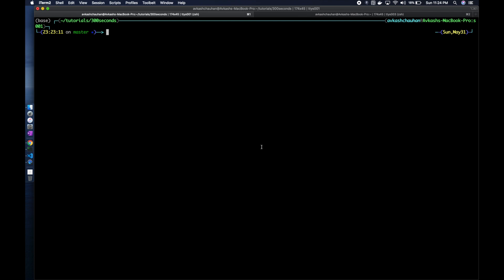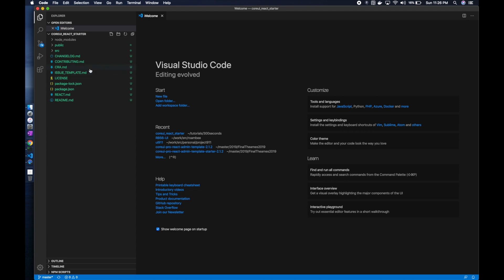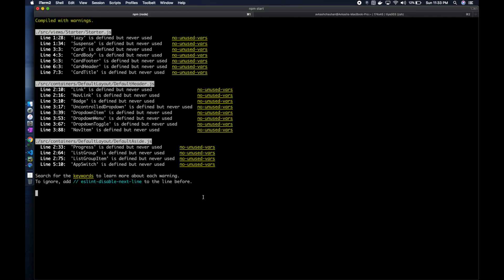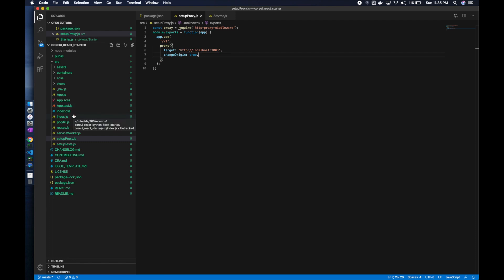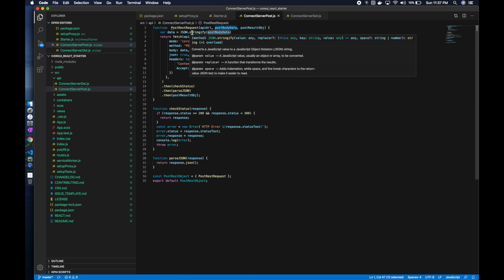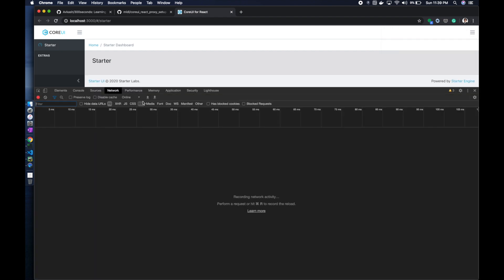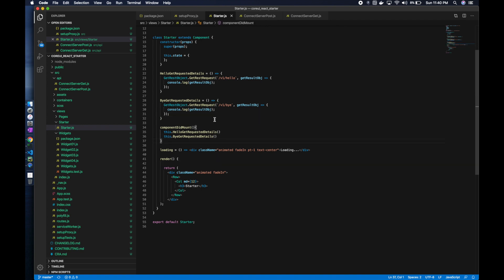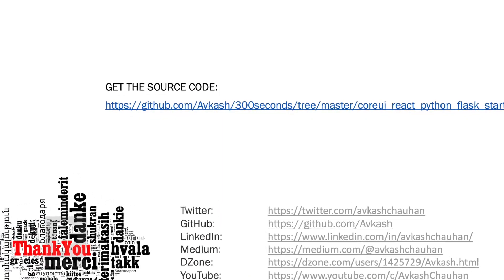Combining CoreUI, React (UI), Python and Flask (Server) as full solution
In this tutorial, we are combining both front end UI (CoreUI and React) and back end server (Python and Flask) into one simple solution.

Prerequisite:
[1] CoreUI React Starter

Note: This tutorial uses the base source code from the above projects.

Content:
- Cloning CoreUI React Starter Code as base UI code
- Create a simple python server with flask
- Set Proxy server in UI to connect with flask server
- Add GET and POST RESTful support to UI
- Add simple API in python server
- Connect python API from UI using GET and POST
- Review & Understanding the code altogether